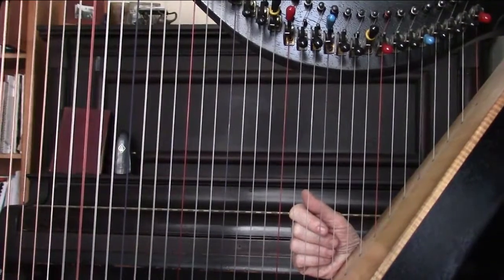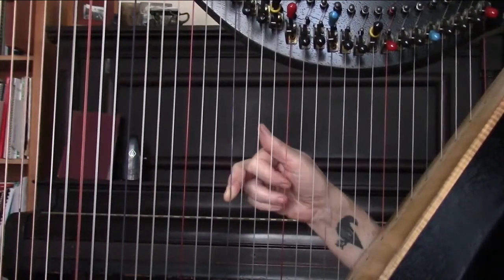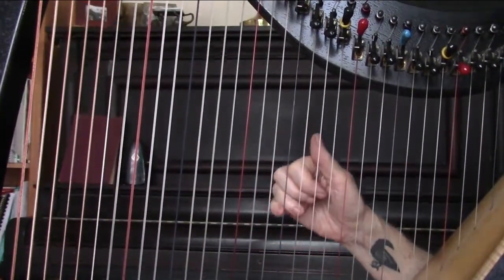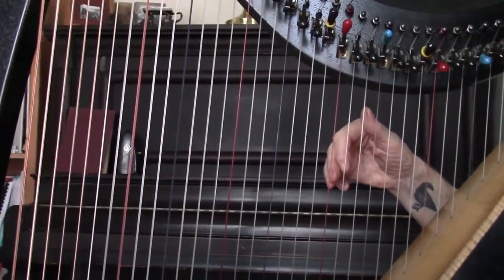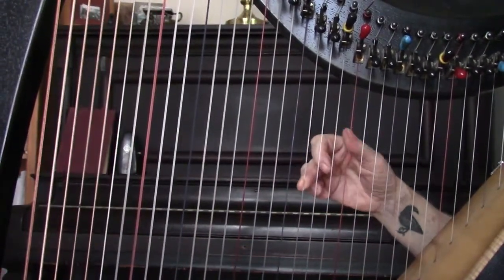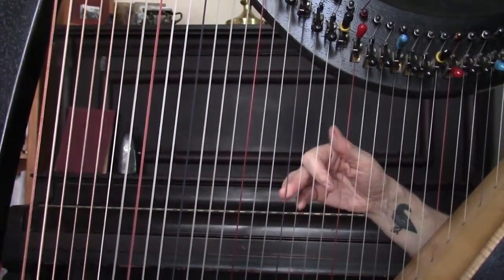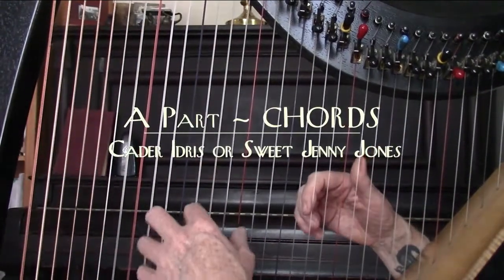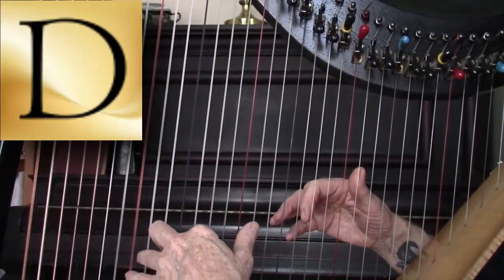Cader Idris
This is an original tune entitled "Cadar Idris" (Arthur's Chair) written by John Parry in 1804 (bardic name: Bardd Alaw), based on the style of old harp tunes. It was first published in "The Welsh Harpers, being an Extensive Collection of Welsh Airs" in 1839.
Charles J. Mathews, the famous entertainer, set the English words for the tune, and it came to be known in English circles as Jenny Jones.

Join me every month for a new tune. Not just any old tune you've heard at every session, but music that isn't heard all that much, but should be.
And if you enjoy the tune, don't forget to click "Like" and share it!

Want the sheet music? and MP3 practice recordings? Or would just like to help in spreading Celtic music?

I keep being told I should increase the monthly subscription, but I want to make it accessible to everyone. With your subscription you get sheet music and MP3 to play along. If you like this arrangement go for the $5/month subscription.